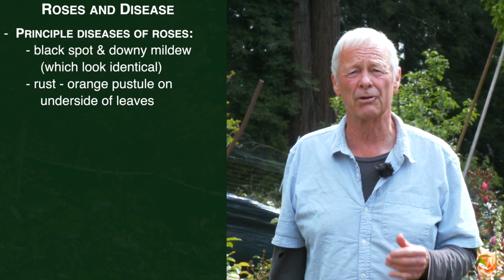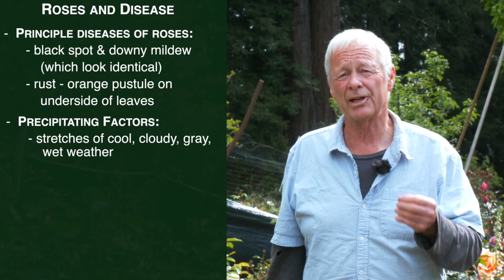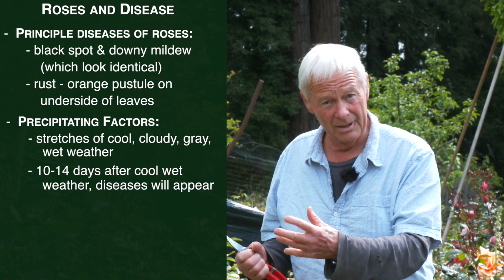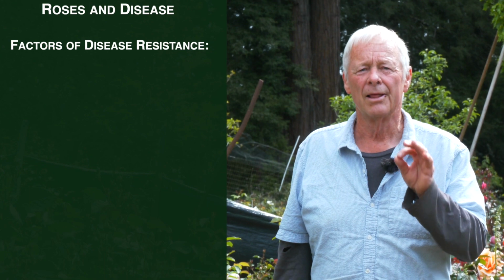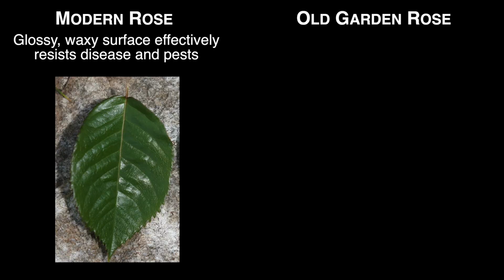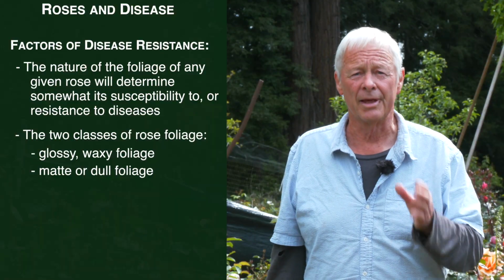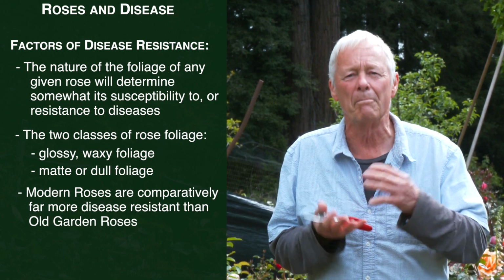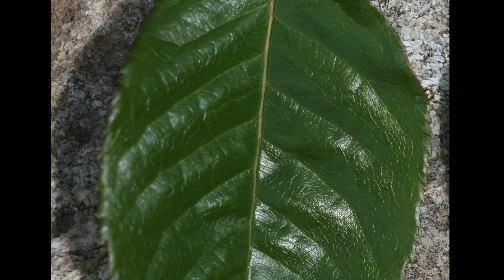Controlling Disease in Organically Grown Roses - PART 1 of 2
Orin Martin, manager of the historic UCSC Chadwick Garden tells how to control disease in an organic block of roses grown for cut flowers.